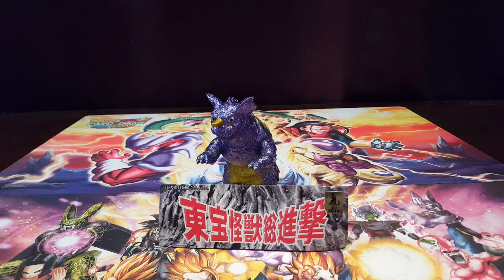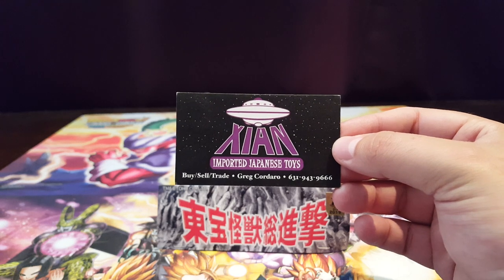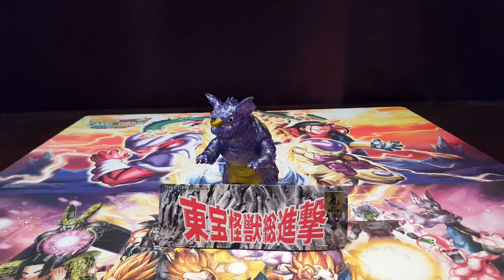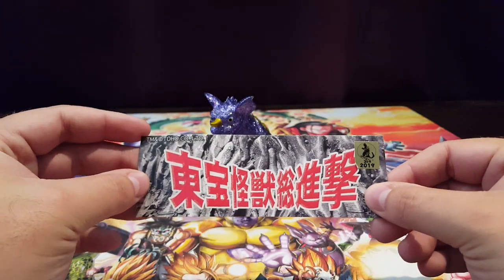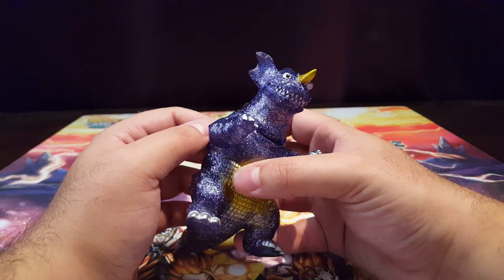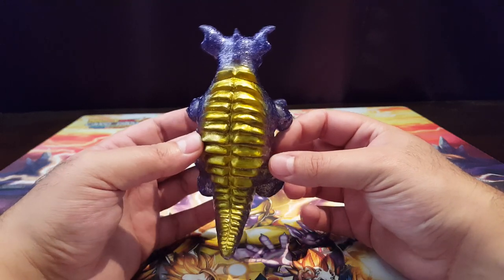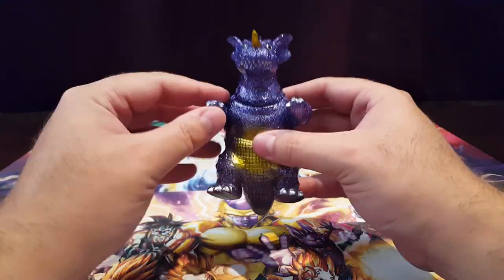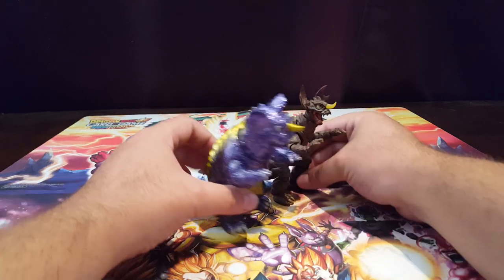Wonderfest 2019 exclusive sunguts Baragon review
My review on the wonderfest 2019 exclusive sunguts Baragon.